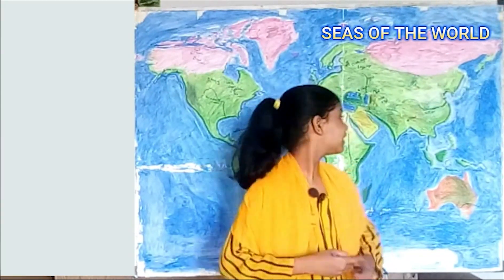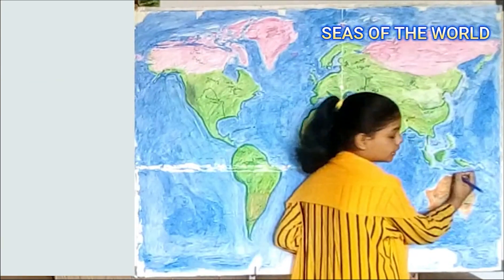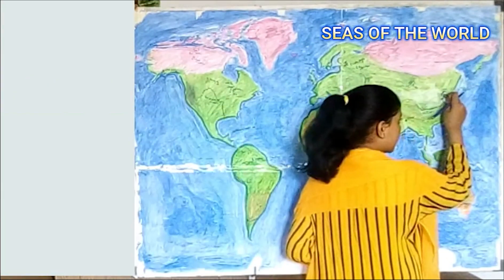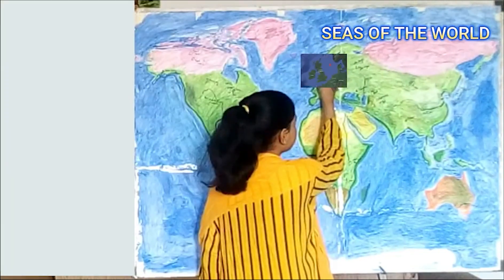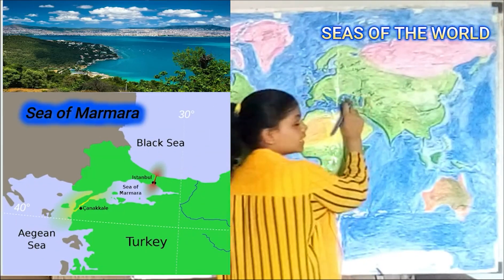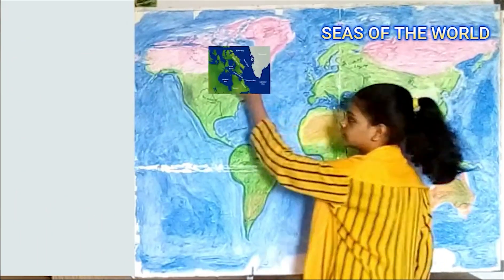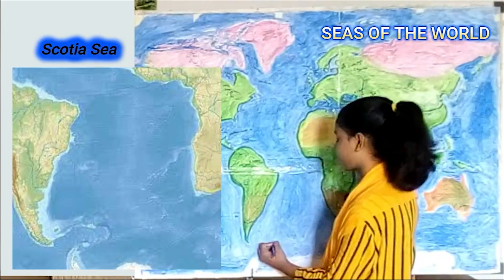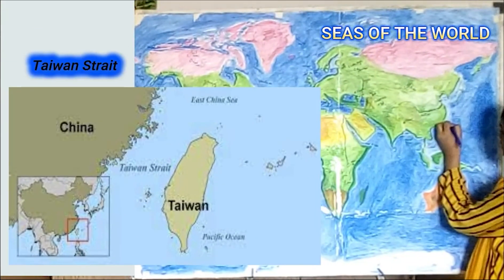Seas of the World || With maps and pictures || Learn with Rida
_______Assalamualaikum Viewers_______

In this video in am discussing about all the seas of the world with maps and pictures for your better understanding.

_____THANK YOU_____